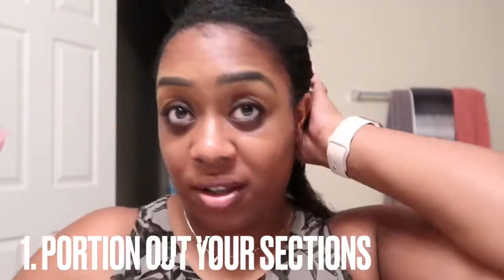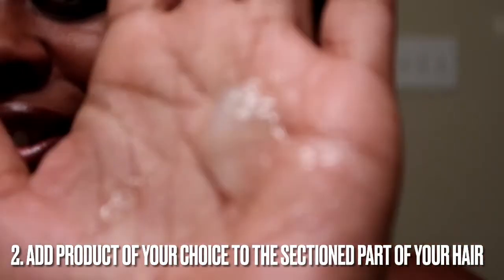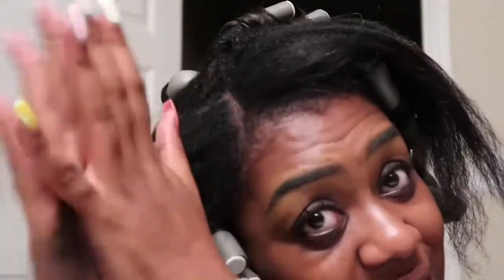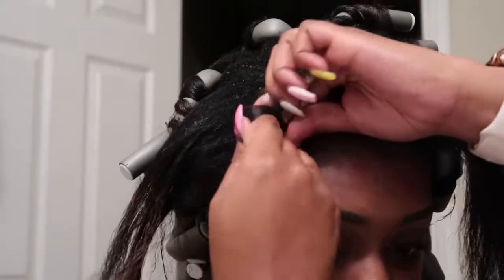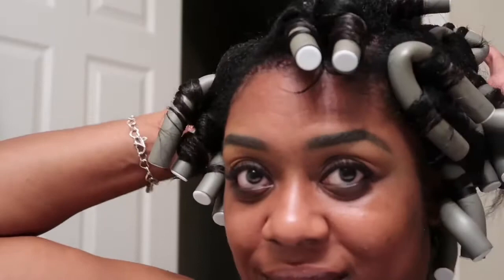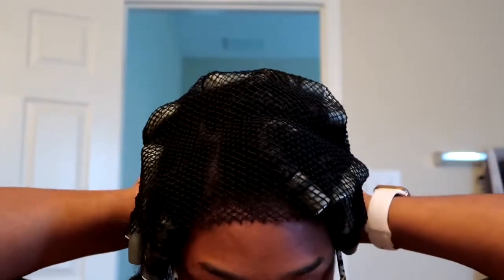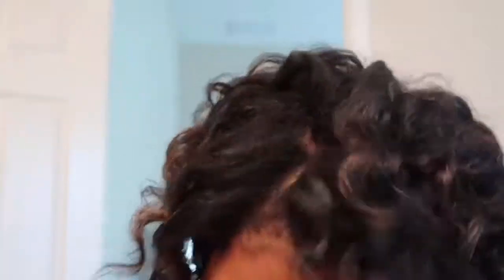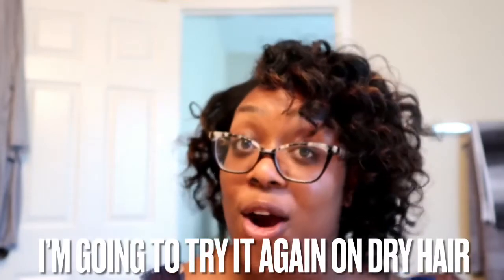FLEXI Rods on Relaxed Hair Tutorial | Pass or Fail?!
Hey Vee Squad?

Here’s my video tutorial on how I did my FLEXI rods on my relaxed hair… Did it come out as a pass or a fail? Watch the video to find out…

Clubhouse: Candidly Vee
TicTok: V9esa

For Handcrafted Tea Blends follow:
Purchase your teas